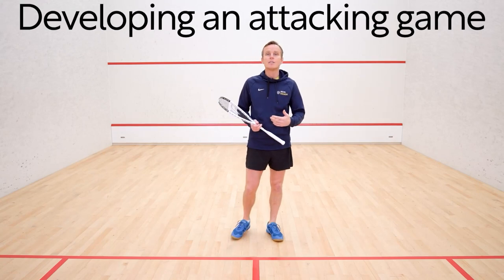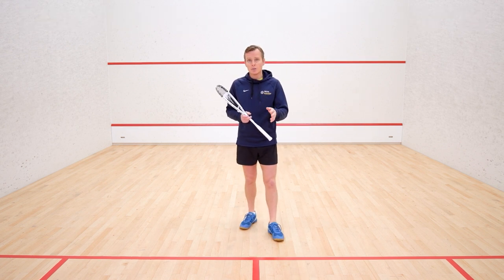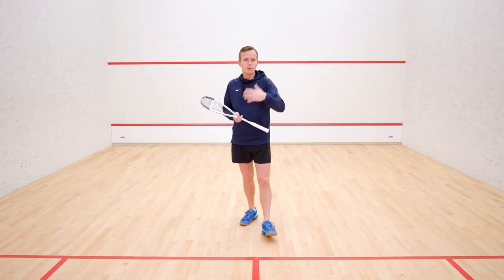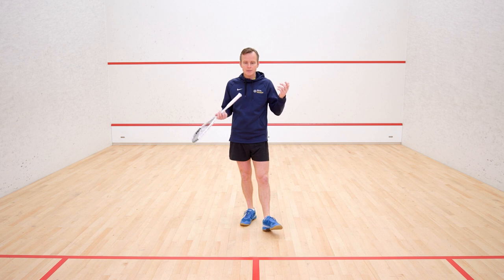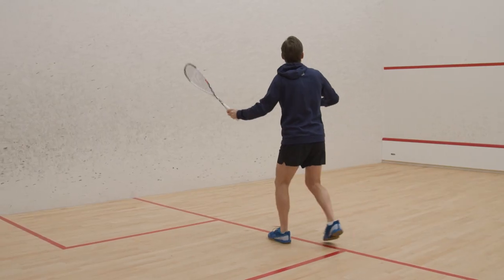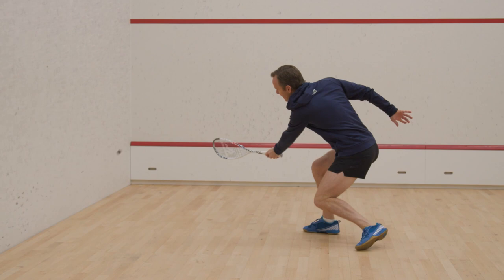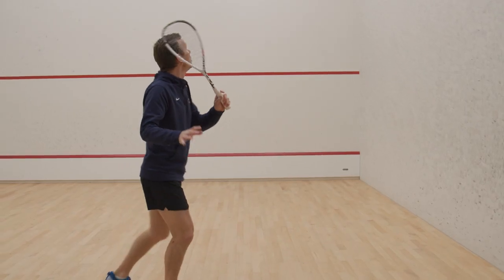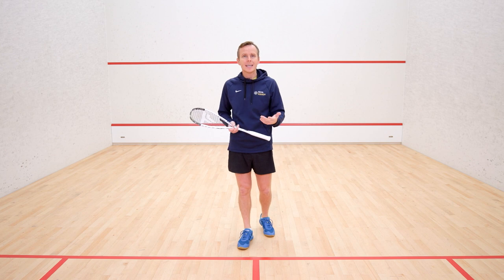Squash Coaching: How To Develop Your Attacking Options - With Peter Nicol | Trailer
Peter Nicol is one of the best squash players have ever played the game. He spent 60 months at World Number One and was one of the game’s greatest-ever athletes.

Over the course of his career, Peter’s game had to evolve and adapt, particularly as his rivalry with Jonathon Power evolved. This meant that Peter had to work on his short game and develop more attacking options later in his career.

In this playlist, Peter reveals those changes and explains how you can add them into your own game in a bid to become more attacking.

We all know how frustrating it can be when you struggle to hit winners and put the ball away. This playlist will give you the tools you need to hit more winners from all areas of the court. If Peter was making these changes when he was the best in the world, there’s plenty of scope for you to develop your game now too!